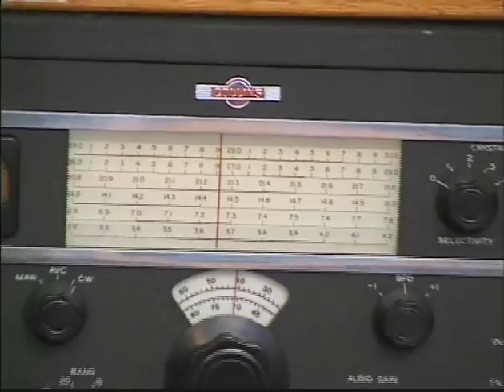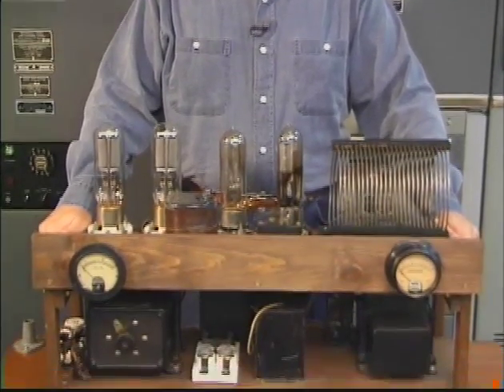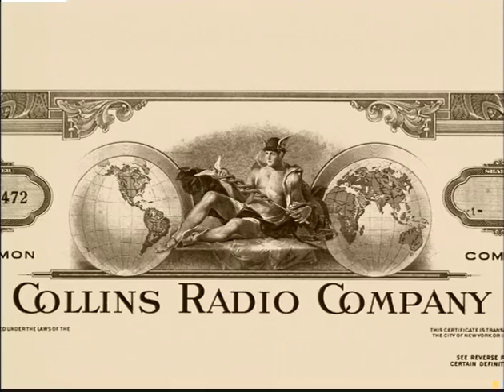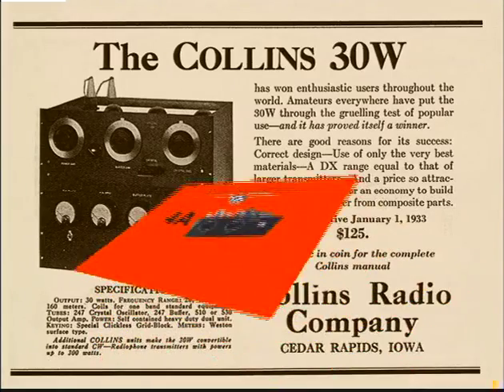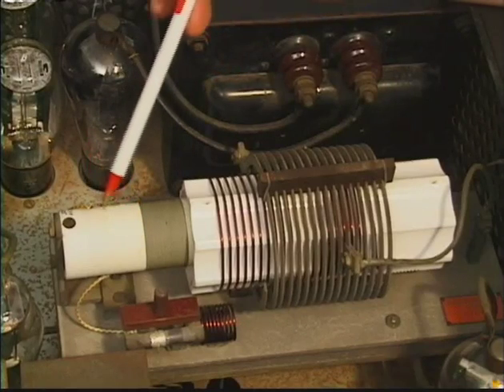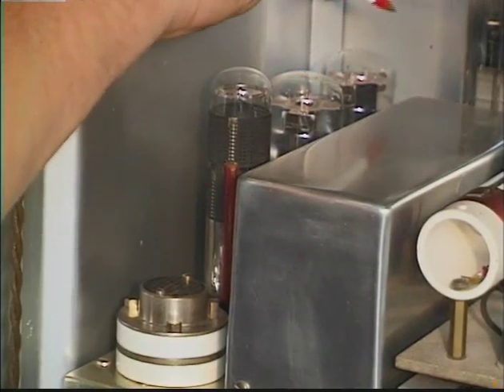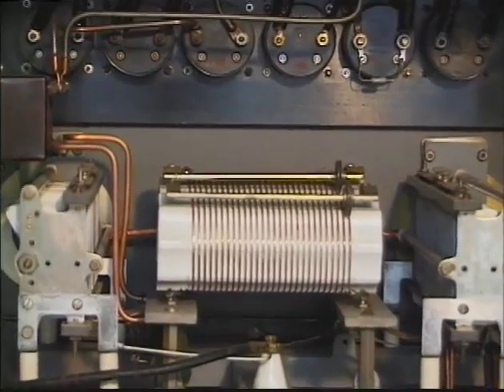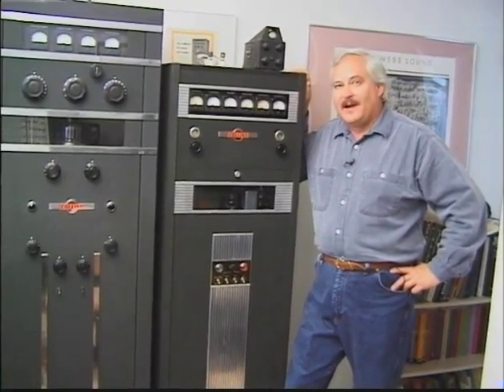The Lost Decade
A 22-minute overview of the first ten years of Collins Radio.
This video was prepared for the Collins Collectors Association
Introduces Art Collins, the radio landscape of the late 1920's and early 1930's, then overviews 5 pre-war Collins transmitters. Produced by WA9MZU (now K6GLH) in 1998 for the Collins Collectors Association Convention in Dallas as part of J.B. Jenkins', W5EU, presentation on the early history of Collins Radio.